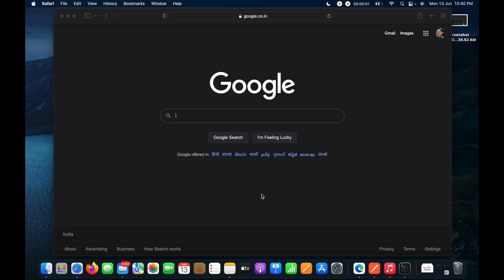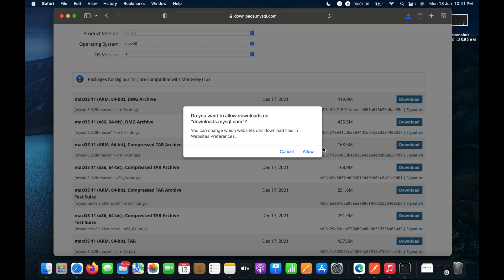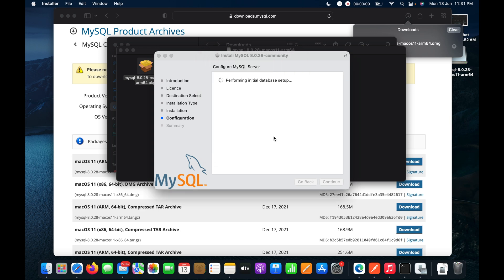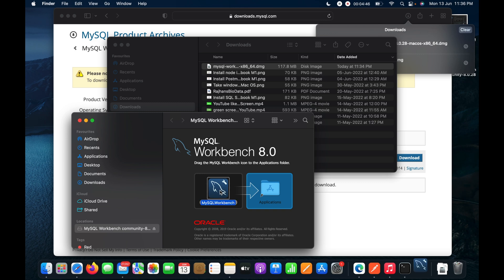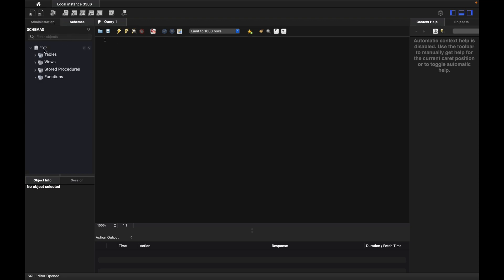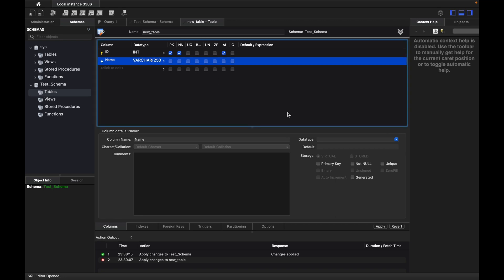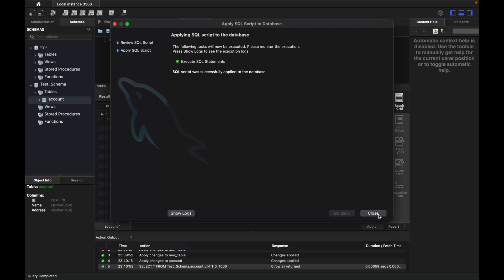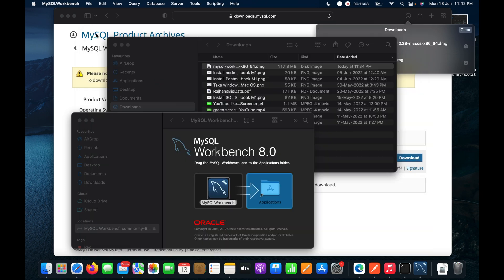Install Optimised MySql in Mac M1 | Install MySql Workbench Mac M1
Hello guys, in this video you will learn how to install MySQL in Mac M1 device. You will also learn to install mysql workbench on Mac M1 chip MacBook. Here you will see how to download and install optimised mysql for Mac m1.

This video is also related to the below topics:
- install mysql
- mysql download for mac m1
- install mysql client Mac m1
- install mysql database
- mysql download for Mac
- mysql download workbench
- download mysql workbench for Mac
- download mysql database for Mac
- install mysql server for mac
- install mysql in Mac manjaro
- setup mysql server Mac
- install mysql server mac os
- install mysql database in Mac

Laptop Used for Creating the Video:

Mic used for creating the video:

- Install mysql workbench
- install workbench